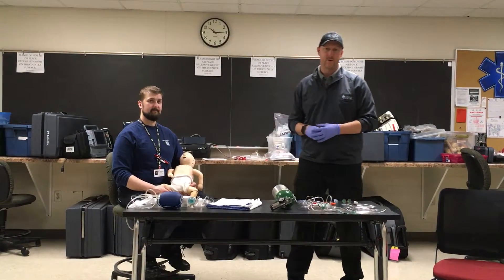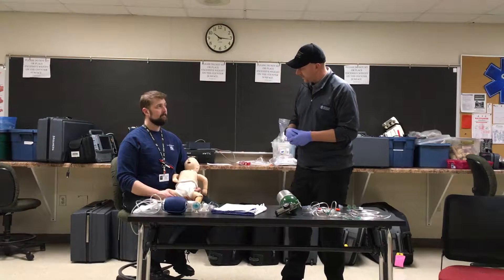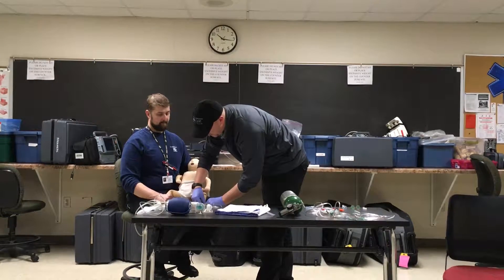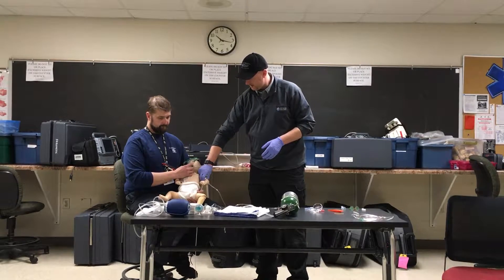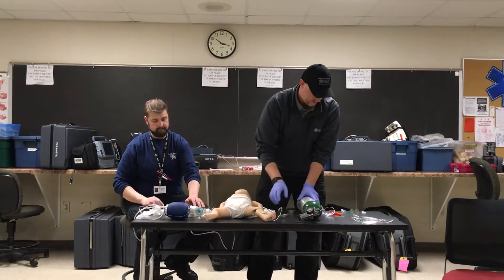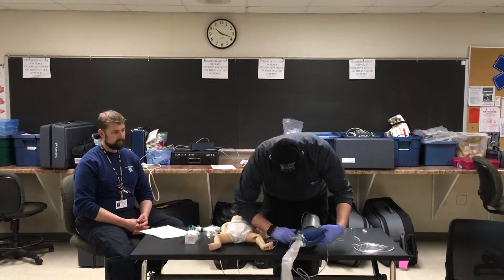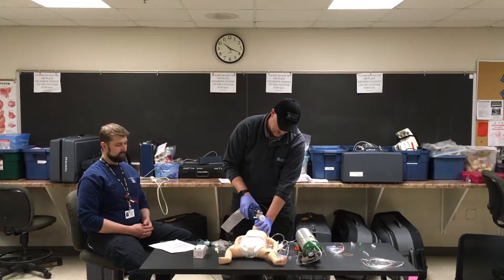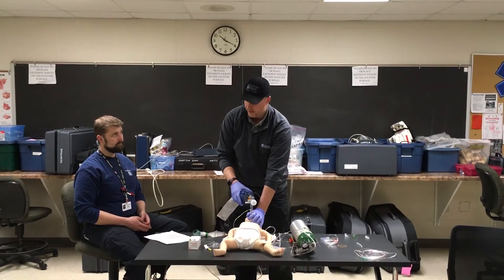AEMT- Pediatric Respiratory Compromise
Demonstration for AEMT skill station.